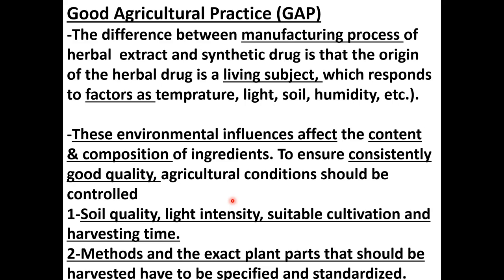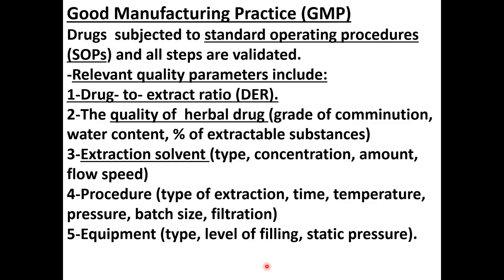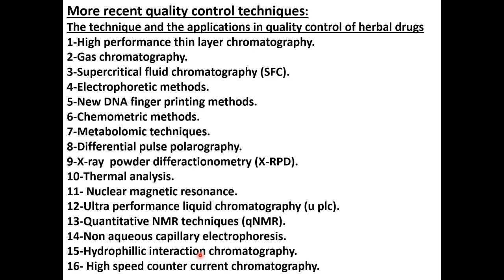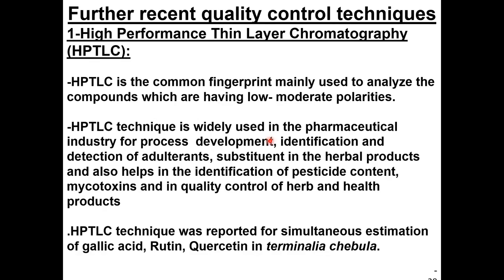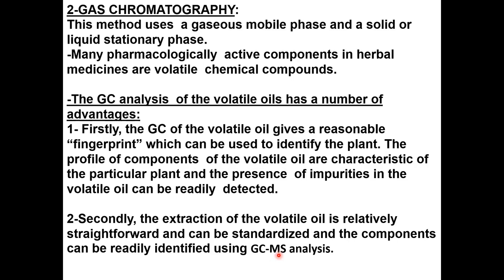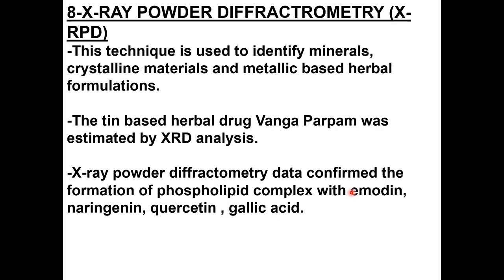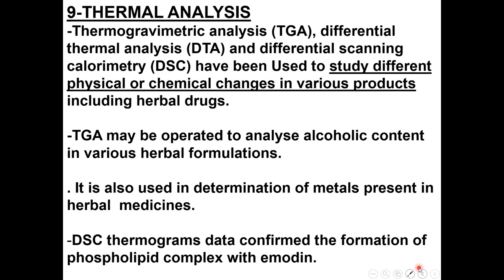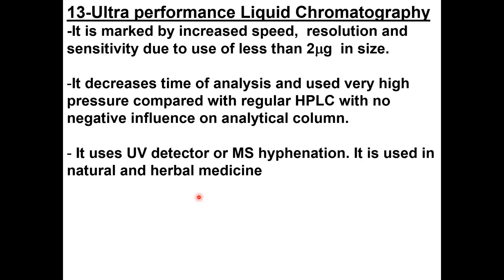محاضرة رقم 11 (الاخيرة) مادة رقابة نوعية للادوية العشبية مستوي ثالث صيدلة إكلينيكية أ.د عبد الرحيم